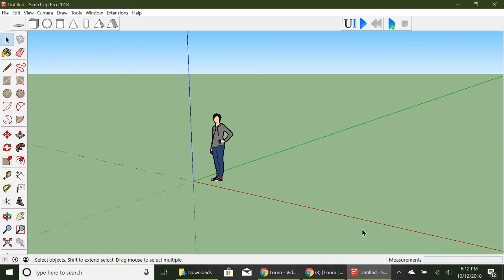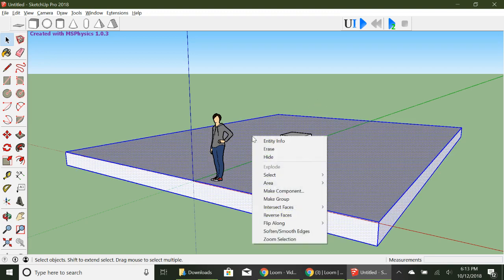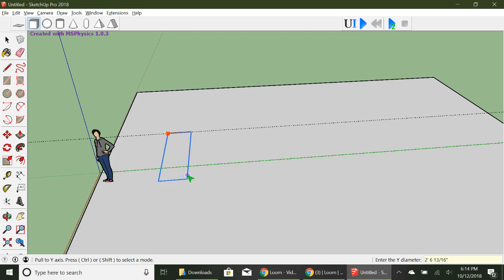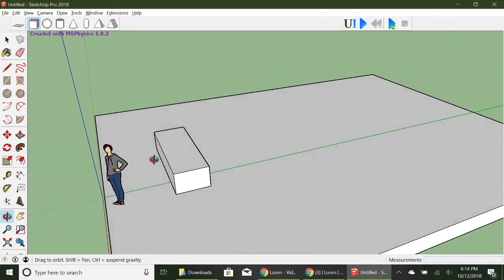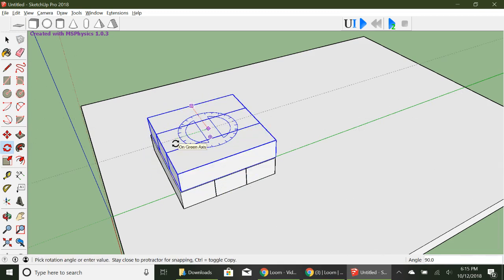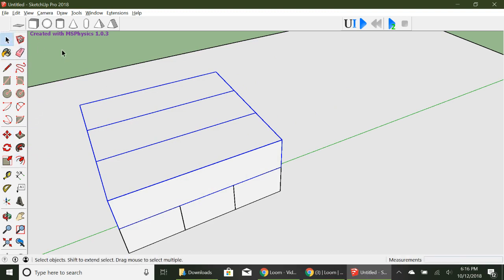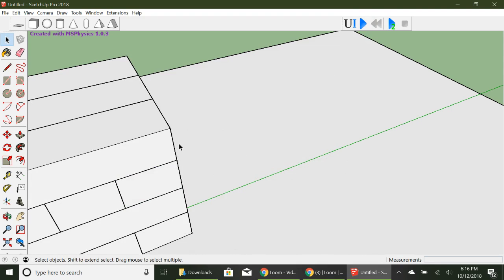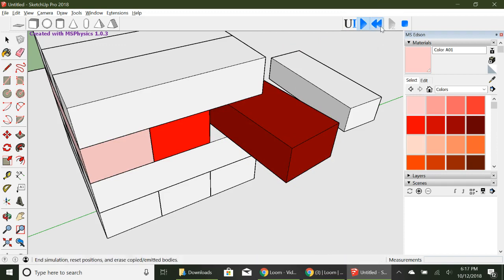SketchUp MS Physics Jenga Game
SketchUp MS Physics Jenga Game with Shape Loader